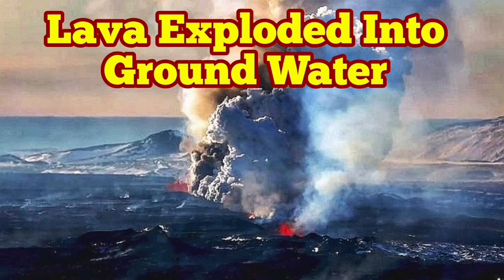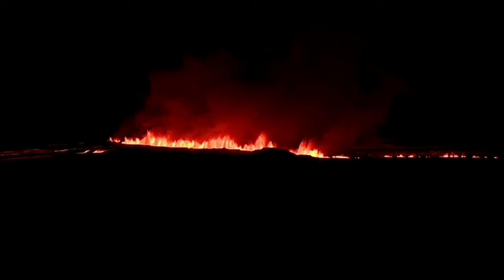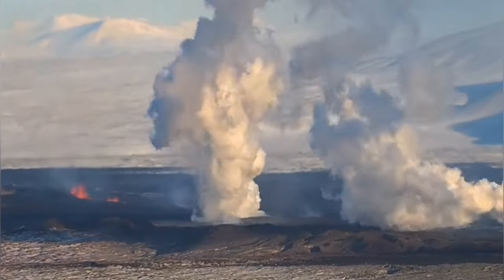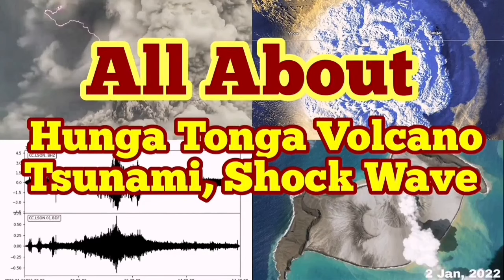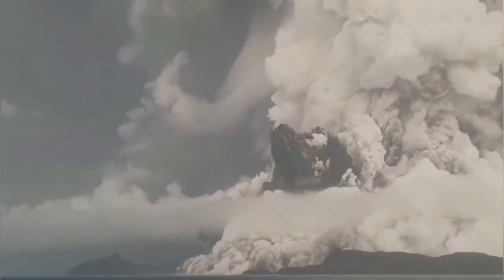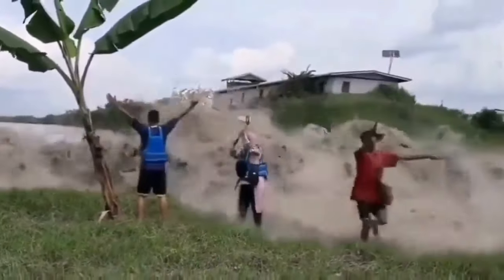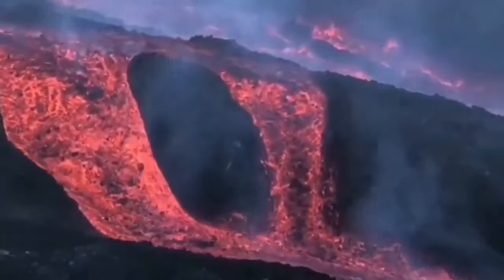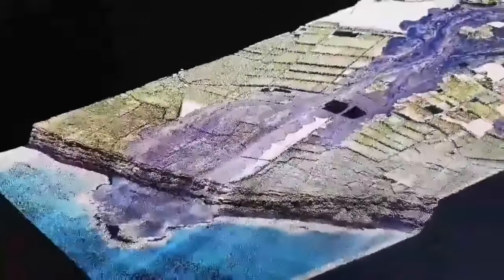Phreatic Eruption: Lava Exploded Ground Water, Ash Reached Grindavík, Iceland Fissure Volcano